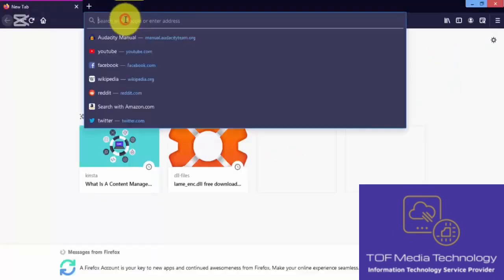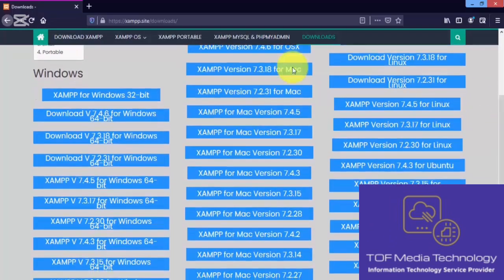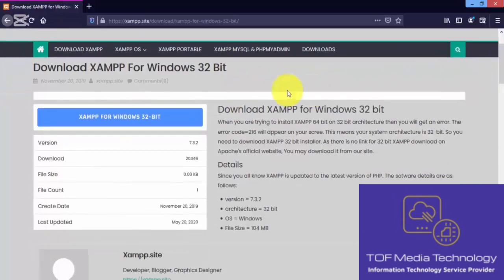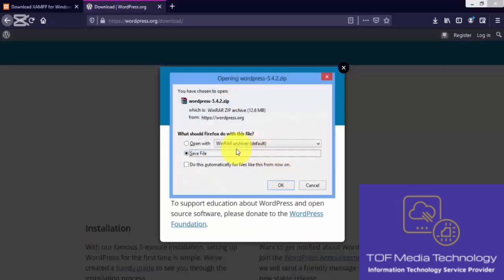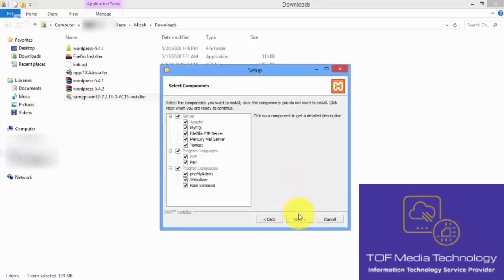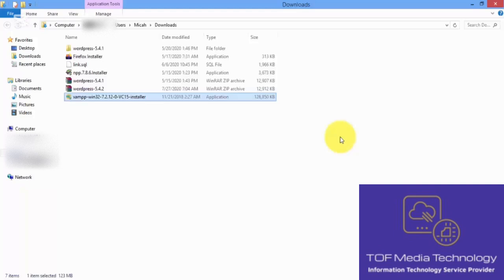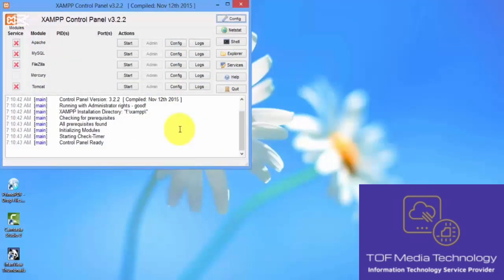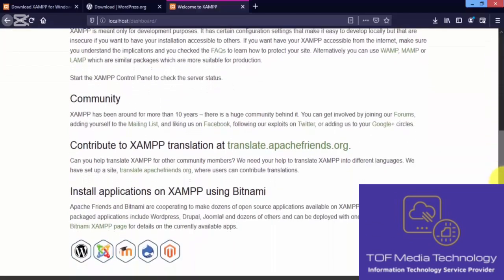Download and install Webserver and WordPress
Download and install Webserver and WordPress on the local machine.
Learn more about IT topics